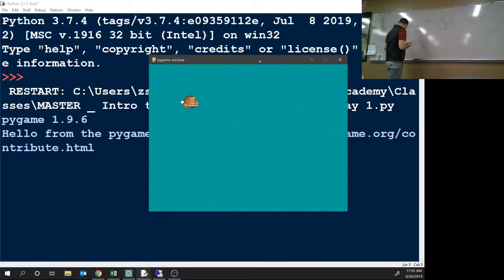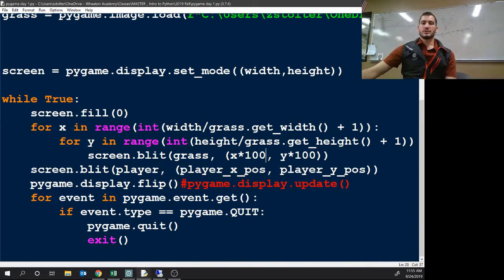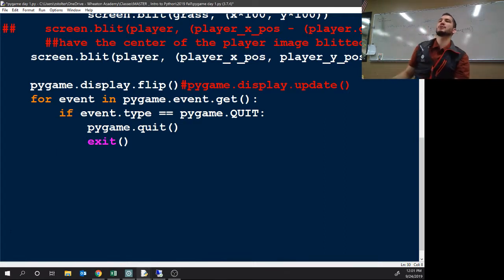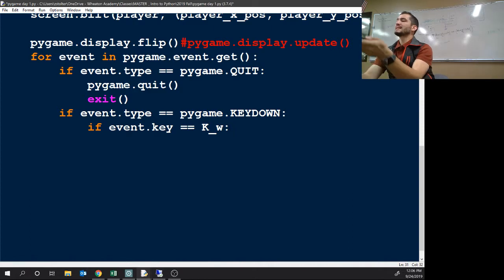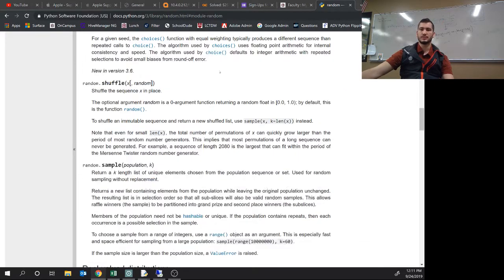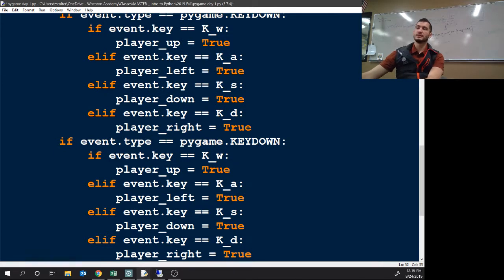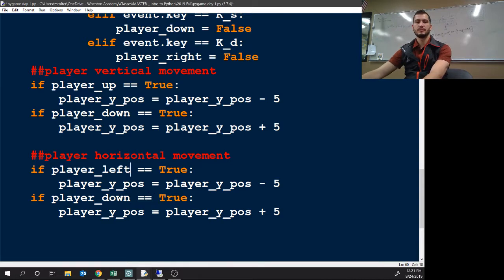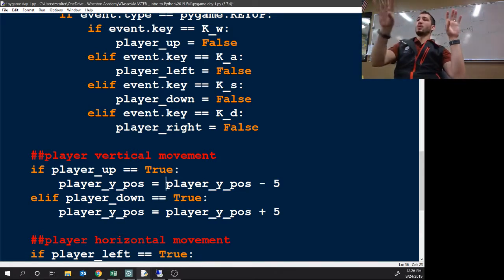Class 9 24 19 Move Character Pygame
This is a continuation of how to get your character to move around using Pygame.